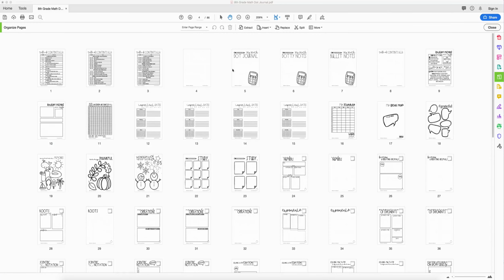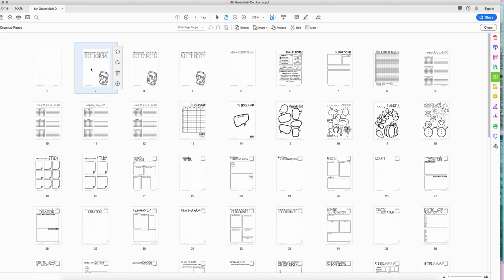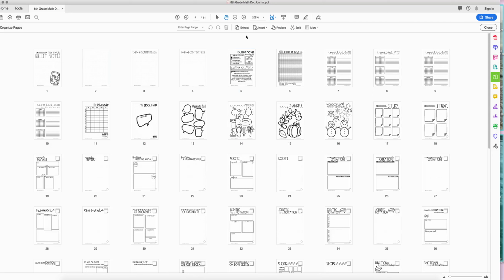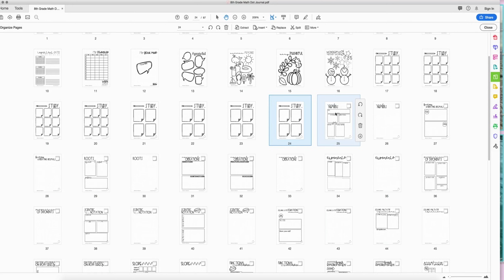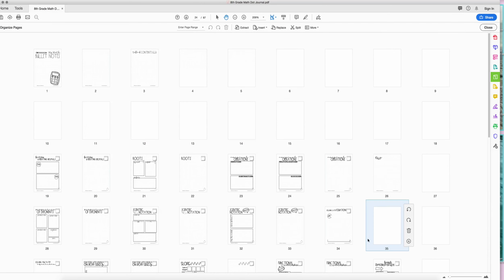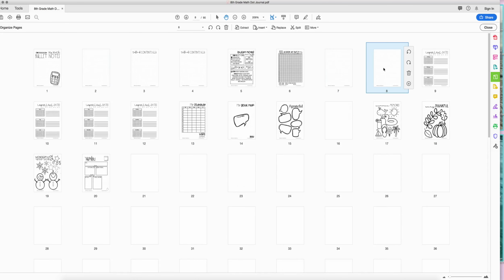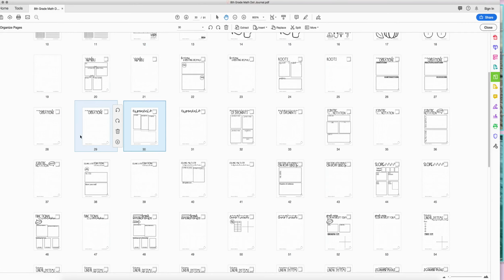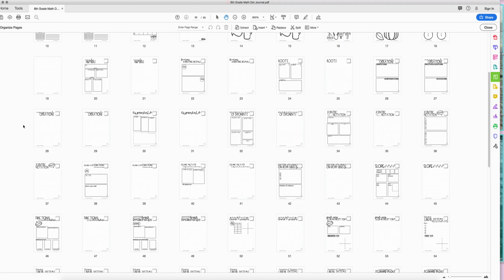Bullet Notes PDF Tutorial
Take a look at how to organize this resource to best fit your class!